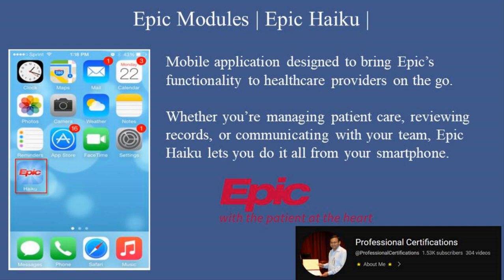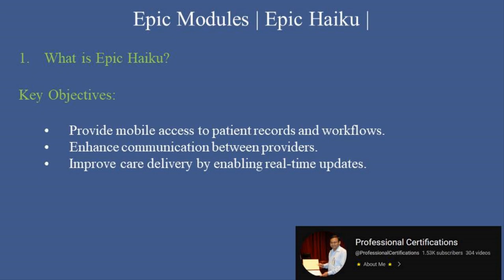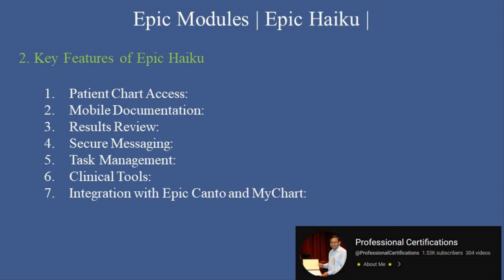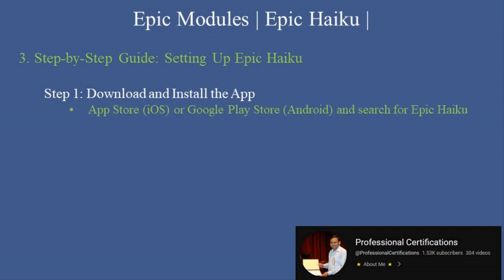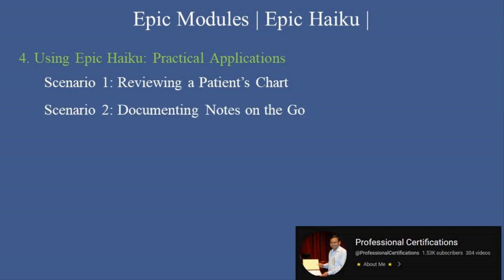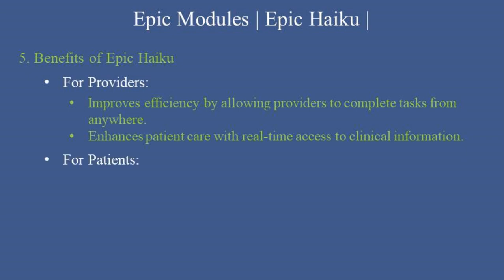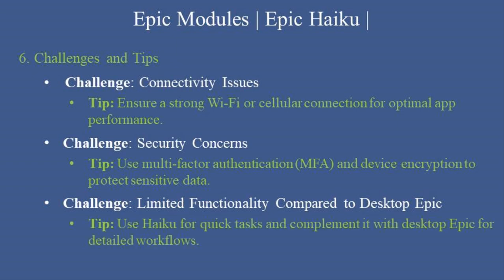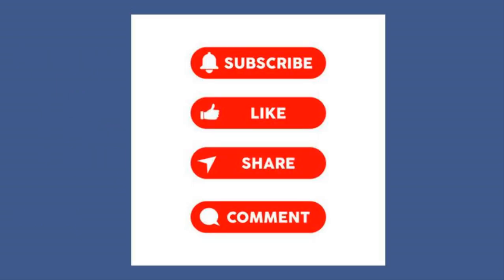Epic Systems modules | Epic Haiku | Mobile Apps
00:00   Epic Systems modules | Epic Haiku | Mobile Apps |

00:28   1. What is Epic Haiku?

Key Objectives:
       •   Provide mobile access to patient records and workflows.
       •   Enhance communication between providers.
       •   Improve care delivery by enabling real-time updates.

00:59   2. Key Features of Epic Haiku
       1. Patient Chart Access:
       2. Mobile Documentation:
       3. Results Review:
       4. Secure Messaging:
       5. Task Management:
       6. Clinical Tools:
       7. Integration with Epic Canto and MyChart:

02:09   3. Step-by-Step Guide: Setting Up Epic Haiku
       Step 1: Download and Install the App
              •  App Store (iOS) or Google Play Store (Android) and search for Epic Haiku
       Step 2: Configure the App
       Step 3: Log In
       Step 4: Personalize Your Settings

03:11   4. Using Epic Haiku: Practical Applications
       Scenario 1: Reviewing a Patient’s Chart
       Scenario 2: Documenting Notes on the Go
       Scenario 3: Responding to In-Basket Tasks

04:23   5. Benefits of Epic Haiku
       •   For Providers:
              •   Improves efficiency by allowing providers to complete tasks from anywhere.
              •   Enhances patient care with real-time access to clinical information.
       •   For Patients:
              •   Reduces delays in care delivery by enabling faster decision-making.
       •   For Organizations:
              •   Increases provider productivity and satisfaction.
              •   Supports seamless communication and collaboration among care teams.

05:04   6. Challenges and Tips
       •   Challenge: Connectivity Issues
              •   Tip: Ensure a strong Wi-Fi or cellular connection for optimal app performance.
       •   Challenge: Security Concerns
              •   Tip: Use multi-factor authentication (MFA) and device encryption to protect sensitive data.
       •   Challenge: Limited Functionality Compared to Desktop Epic
              •   Tip: Use Haiku for quick tasks and complement it with desktop Epic for detailed workflows.
Pro Tip:

05:53   7. The Future of Epic Haiku
       •   AI Integration:
       •   Improved Telehealth Capabilities:
       •   Expanded Customization:

06:17   Summary

Epic Haiku tutorial
How to use Epic Haiku
Epic Haiku mobile app
Epic Haiku features
Epic Haiku step-by-step guide
Mobile access to Epic EHR
Epic Haiku for providers
Healthcare IT on the go
Epic Haiku documentation
Real-time patient data in Epic Haiku
Epic Haiku secure messaging
Epic Haiku benefits
Mobile EHR tools for healthcare
Epic Haiku and MyChart integration
Epic Haiku setup guide
Epic Haiku clinical workflows
Patient care with Epic Haiku
Mobile healthcare technology
Epic Haiku training for providers
Enhancing productivity with Epic Haiku